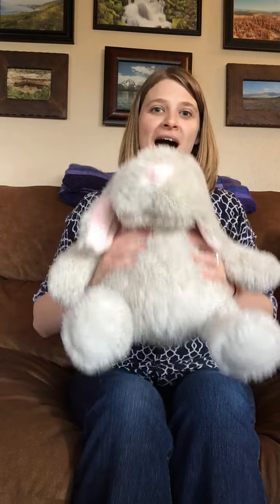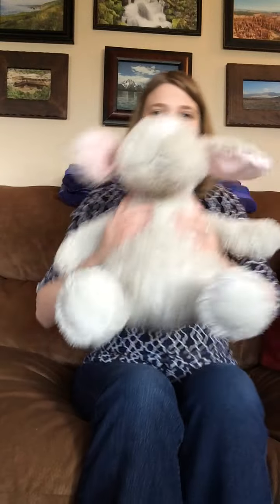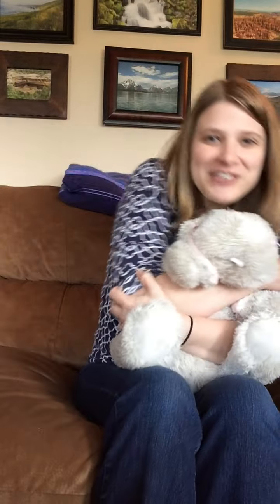Baby Rhyme Time 3/31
Miss Becca shares some Baby Story Time rhymes you can do with your baby at home.
Acka Backa Soda Cracker
I Bounce you Here
Cuckoo Clock